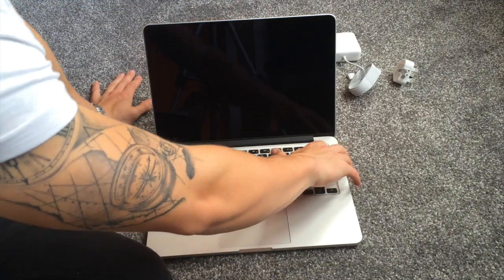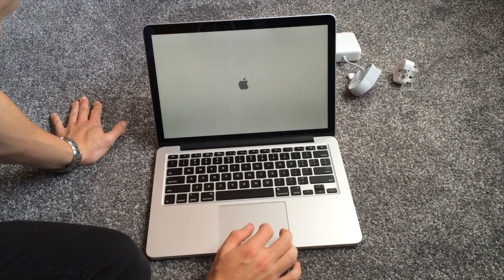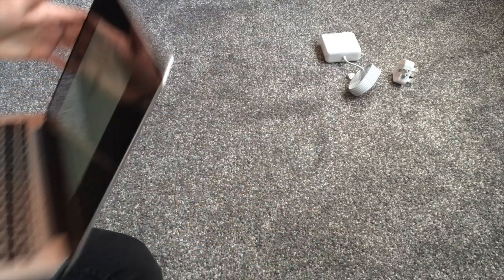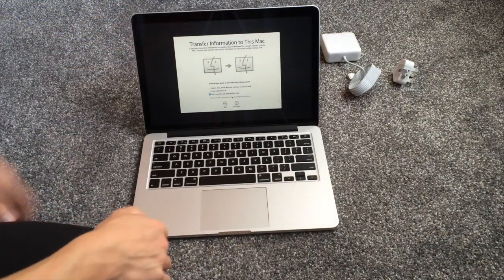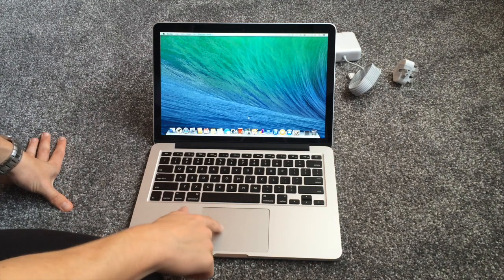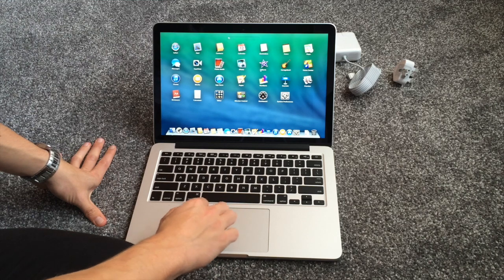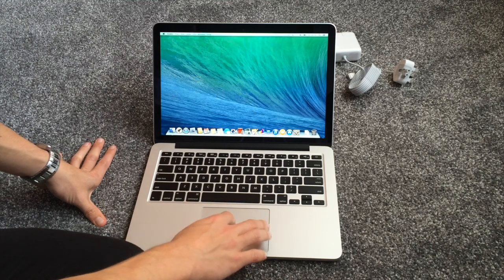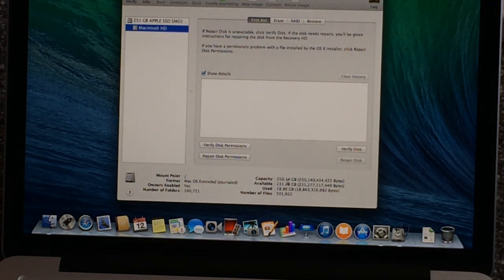Macbook pro Retina 2014 unboxing and first look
Here is an unboxing of my new macbook pro 13-inch with Retina display

Specs:
2.6GHz dual-core Intel Core i5
Turbo Boost up to 3.1GHz
8GB 1600MHz memory
256GB PCIe-based flash storage1
Intel Iris Graphics
Built-in battery (9 hours)